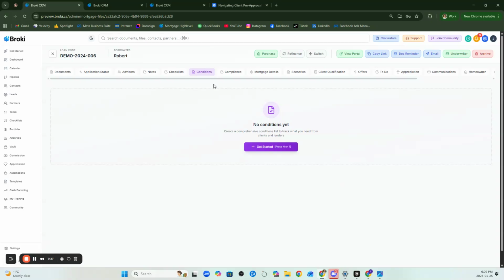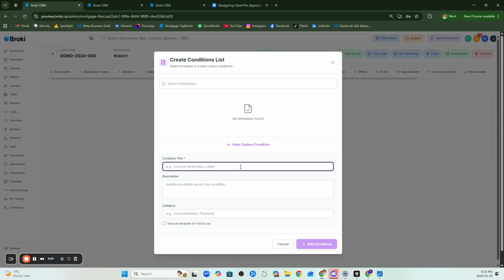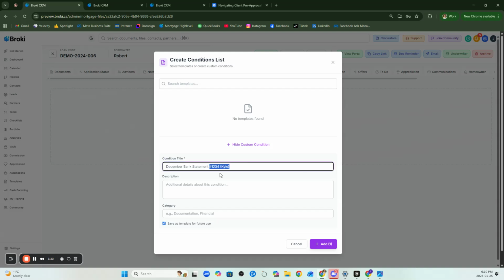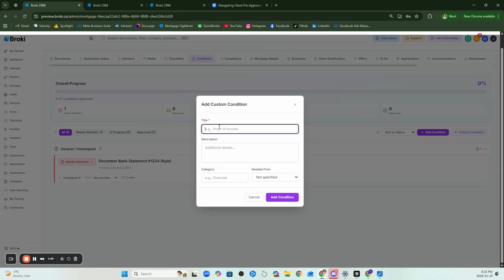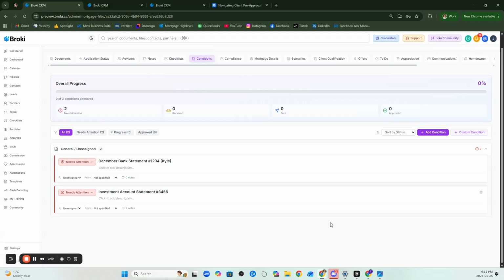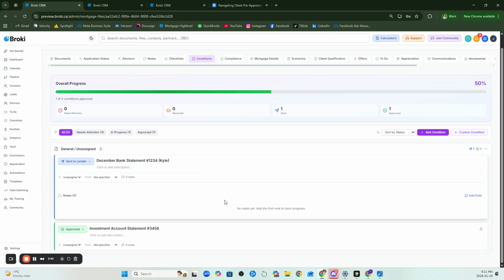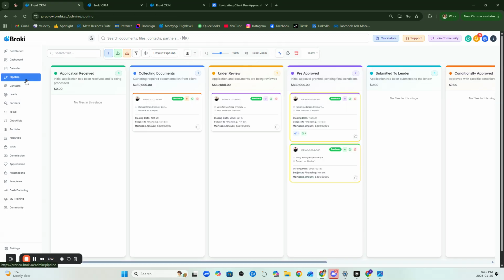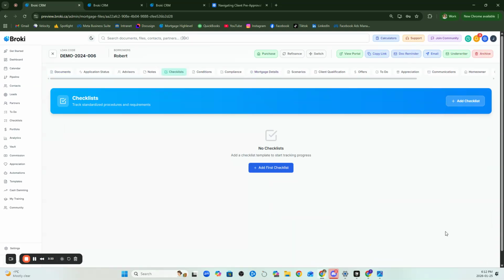STEP 6 - Mastering Mortgage Conditions A Step by Step Guide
How to use the conditions tracking feature in Broki